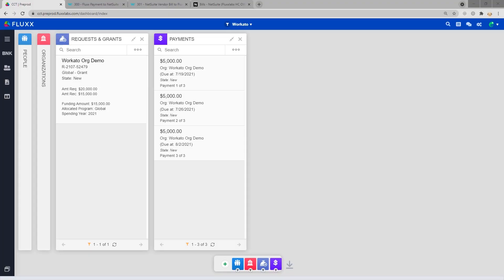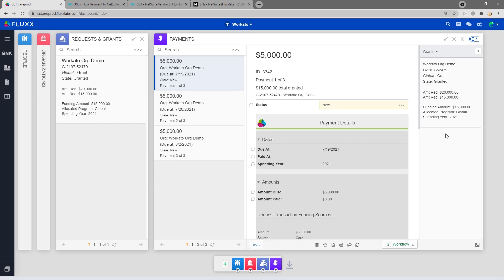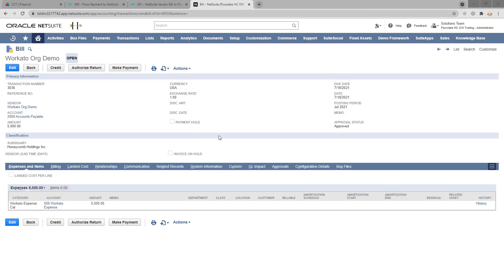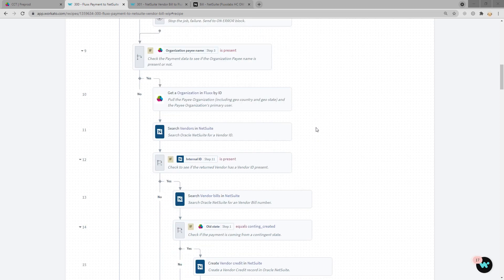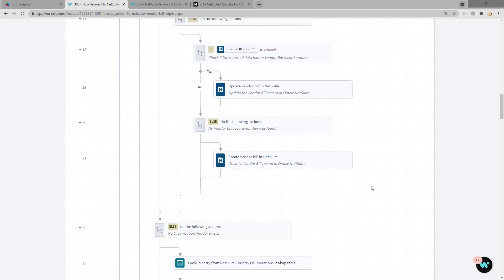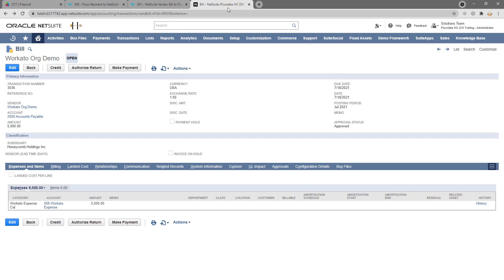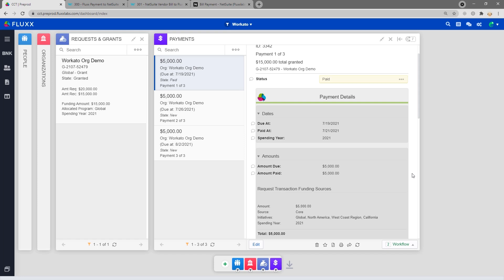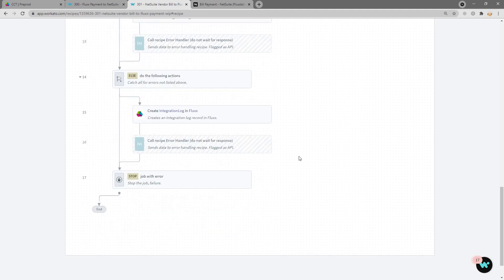Fluxx Grants Management Platform Integration with NetSuite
In this video we demonstrate how you are able to integrate your NetSuite solution with Fluxx Grants Management Solutions